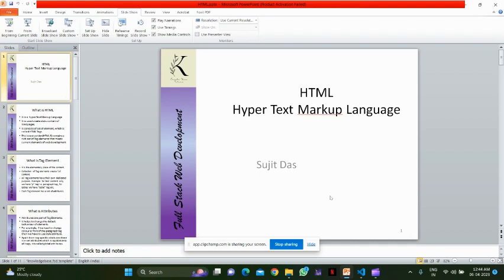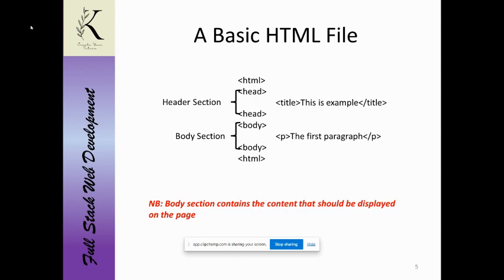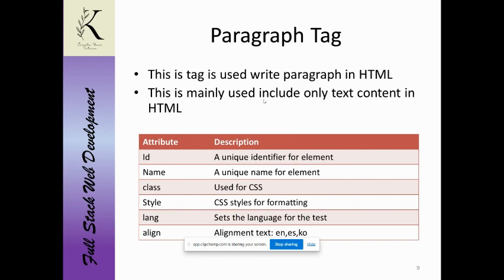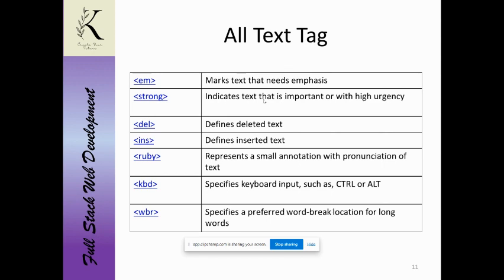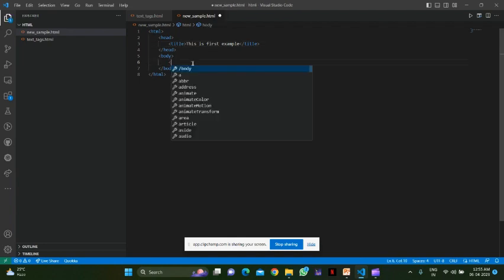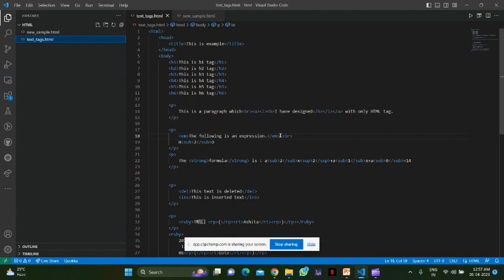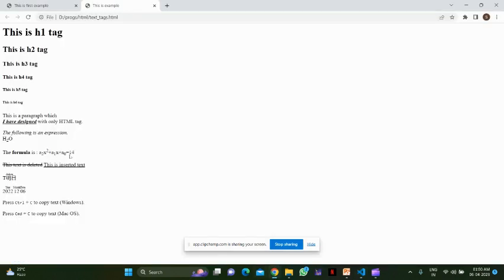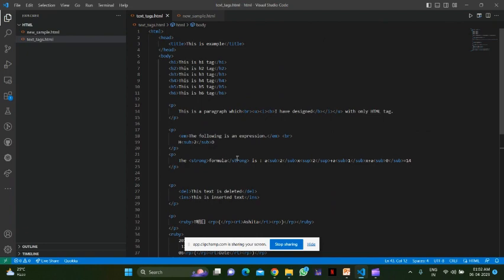Lecture 2- Full Stack Web Development| HTML| Text Tags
In this video we will learn followings:
1. What is HTML?
2. What is Tags?
3.. What is Attribute?
4. What is the basic Structure of HTML.
5. What are the Text Tags?
6. Finally A complete example of all text tags.